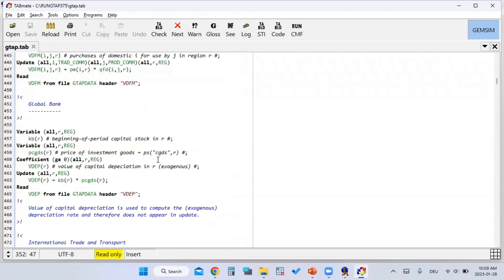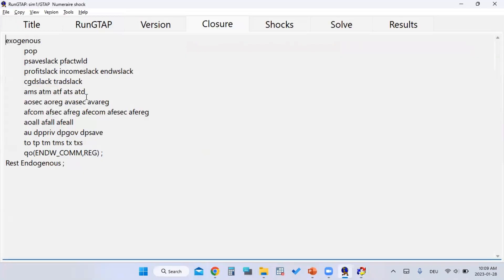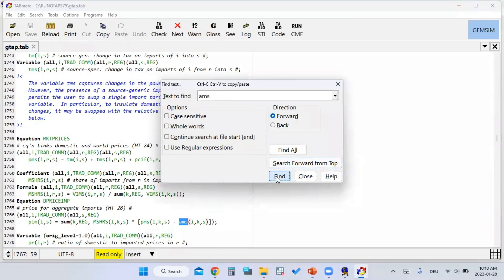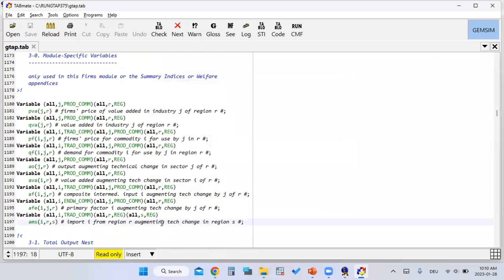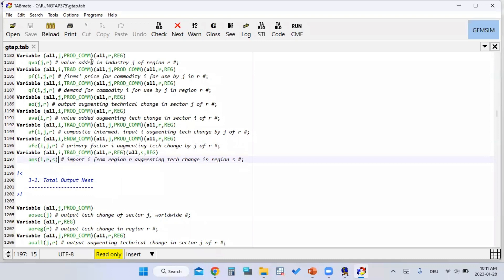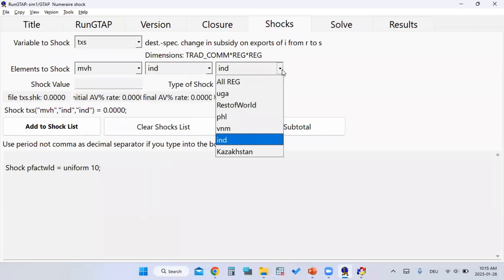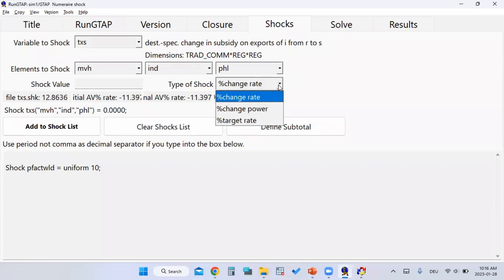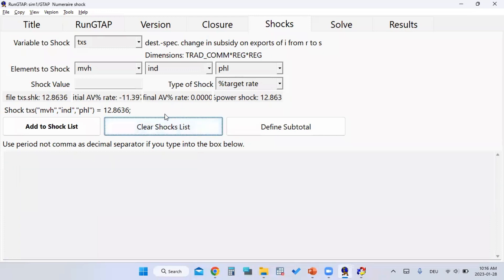Understanding the power of shock and how to design a shock in GTAP | CGE Training | M&S Research Hub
Part of live CGE Training organized as part of GEM training